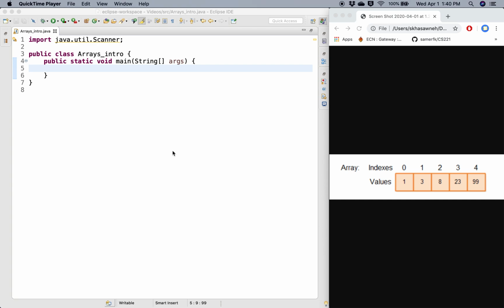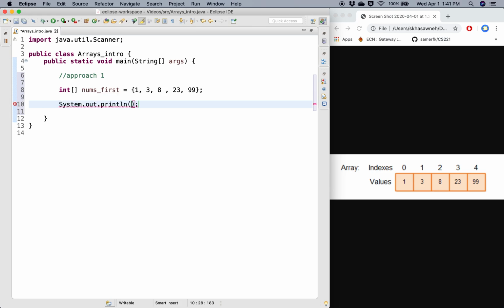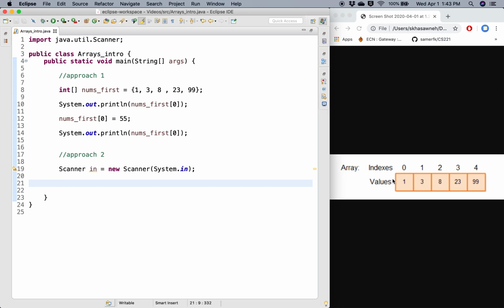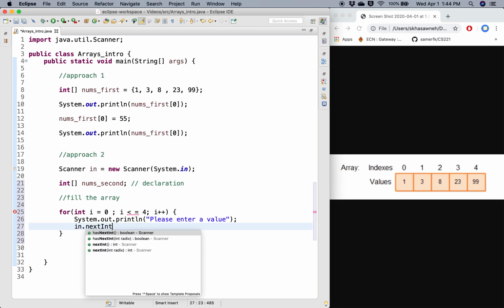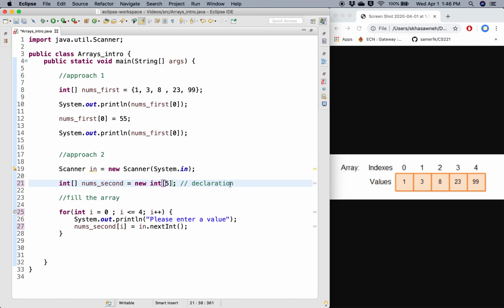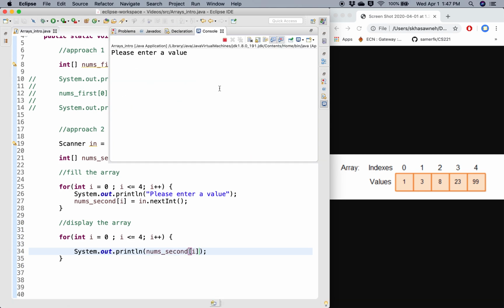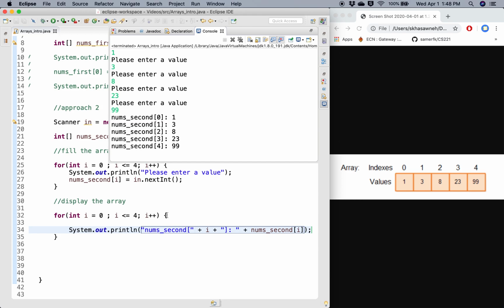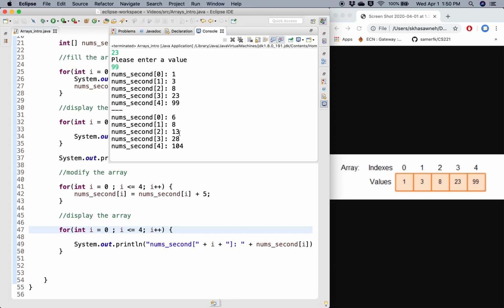CS111: Ch. 6 - Filling Arrays and displaying them